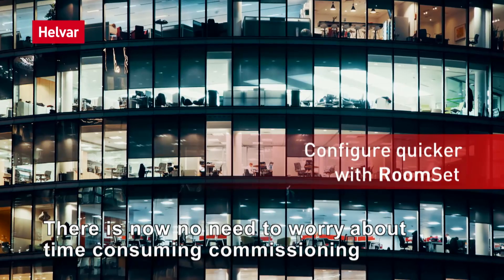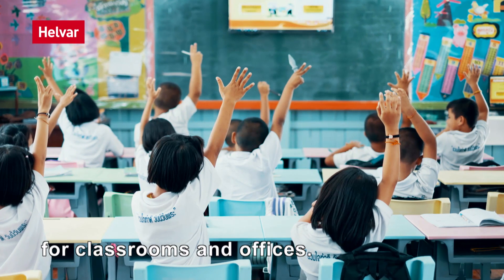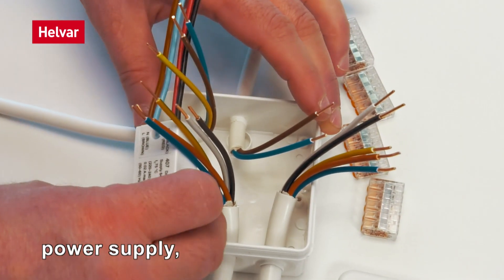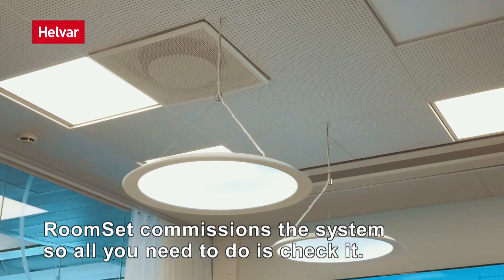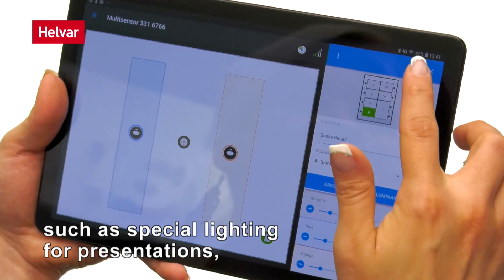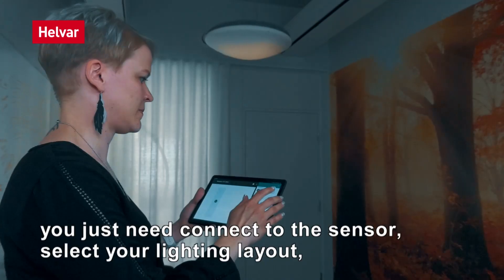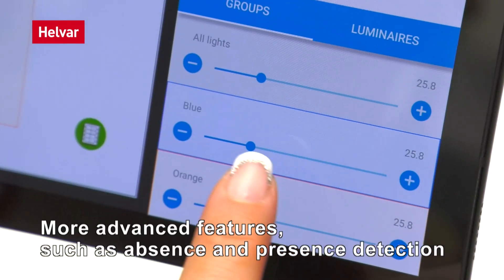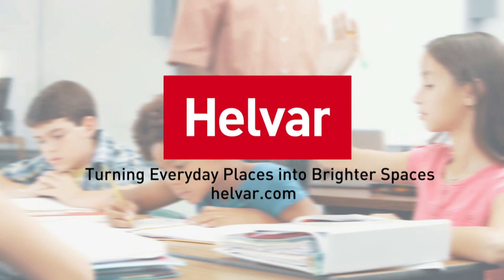Configure quicker with Helvar RoomSet (subtitles)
Helvar RoomSet provides lighting controls for repeatable spaces like classrooms and offices. It works out-of-the-box as RoomSet automatically addresses and programs every Digidim switch, sensor and DALI drivers when you first power on. Within a minute, you will have functional lighting controls with default scenes available.

Helvar - Turning Everyday Places infto Brighter Spaces.